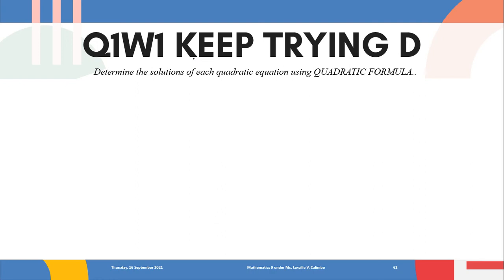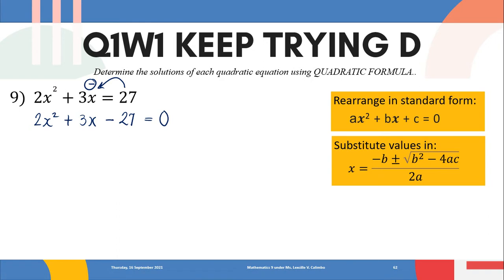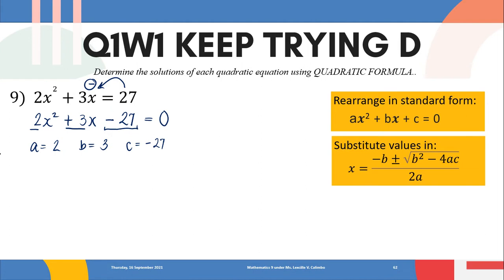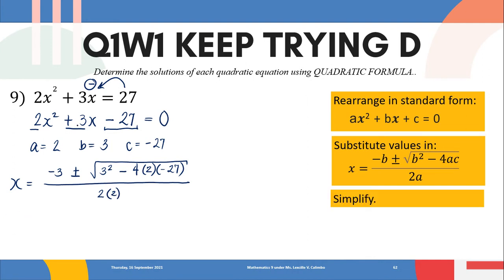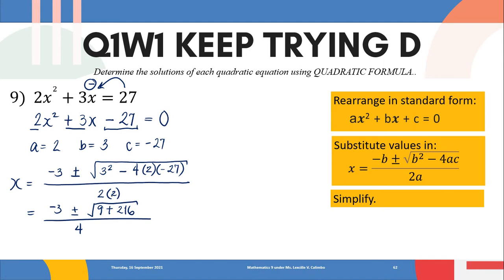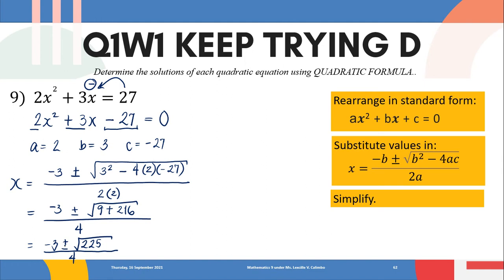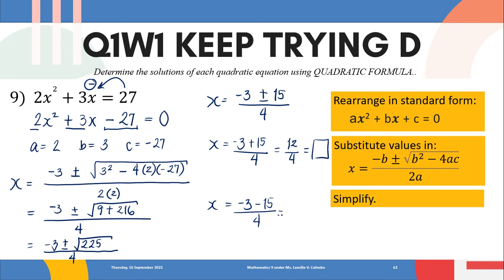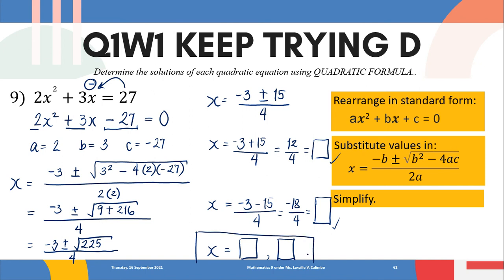Math 9 Q1W1 - Solving Quadratic Equations by Using the Quadratic Formula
Hi, everyone!

Glad to share some Math Video Tutorials I did for my previous students.
Shout-out to CNHS Grade 9 SY 20-21 and SY 21-22 students!

This video is intended to show a step-by-step procedure for:
MELCS code: M9AL-Ia-b-1

Galingan!
God bless!